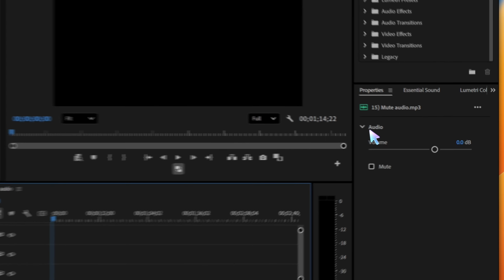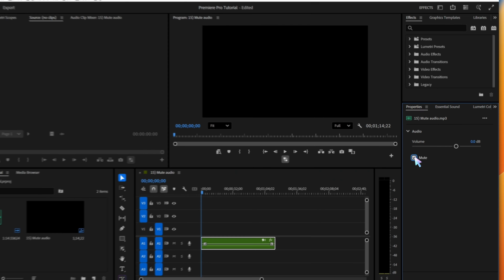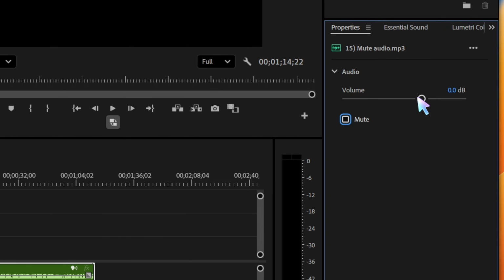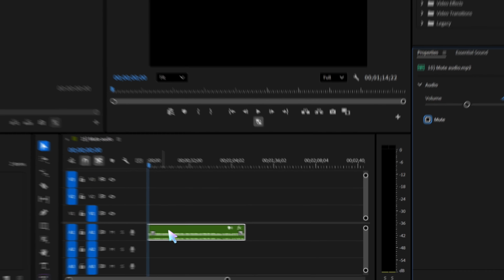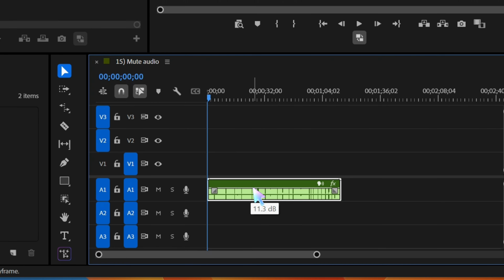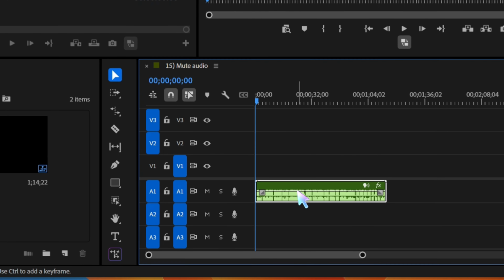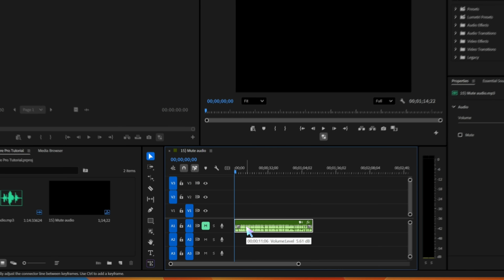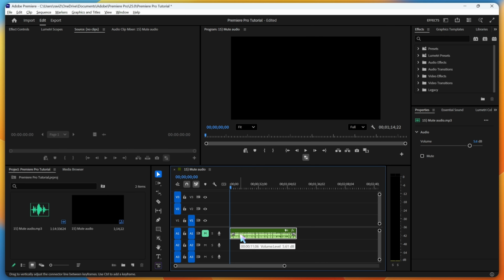How to Mute Audio in Adobe Premiere Pro - Lesson 15 Adobe Premiere Pro Tutorial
In this beginner Adobe Premiere Pro tutorial, you’ll learn different ways to mute a clip quickly and correctly.
We’ll cover muting audio directly on the clip, using the Properties panel, and disabling audio without deleting it. This is useful when removing background noise, silencing music temporarily, or keeping only visuals in your edit